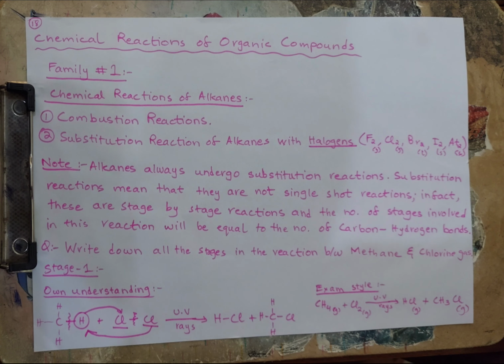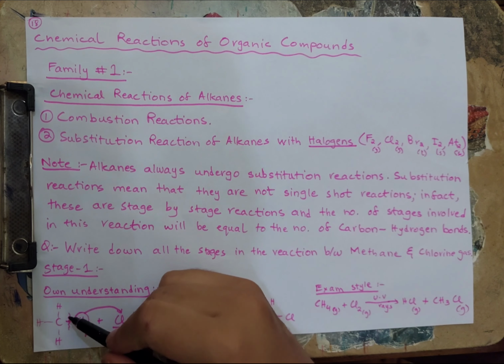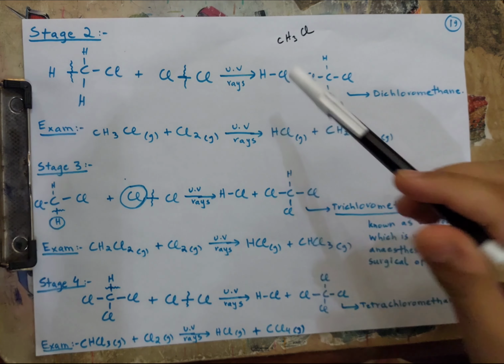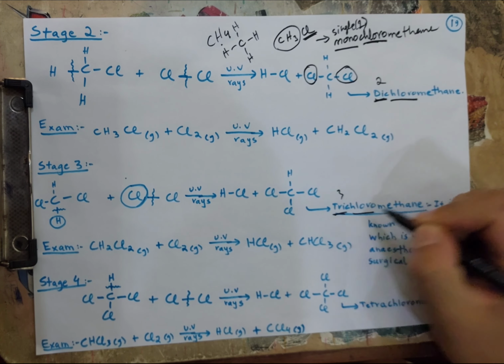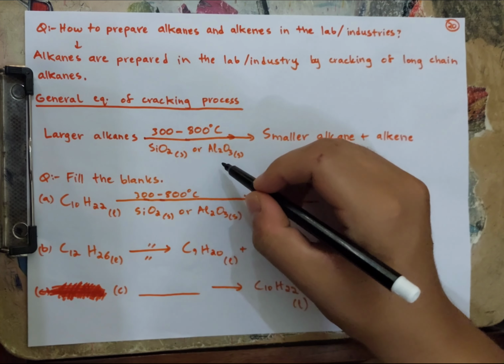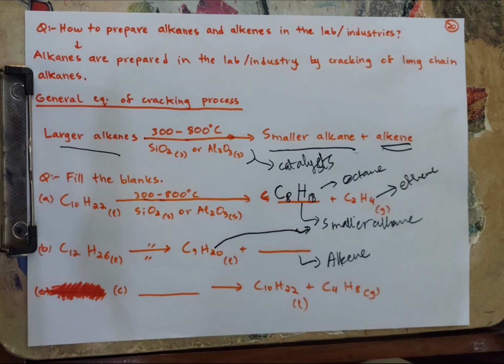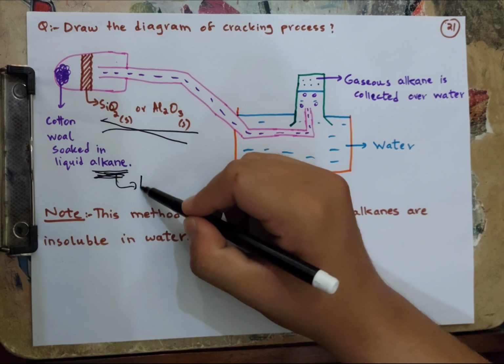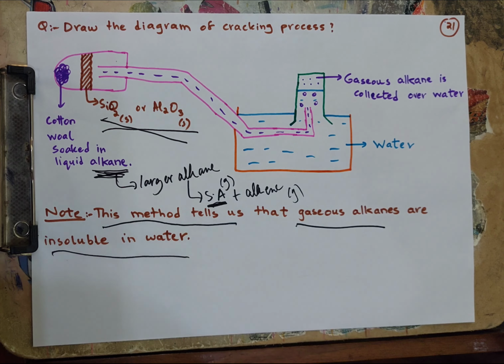Organic Chem- Chemical Reactions of Alkanes